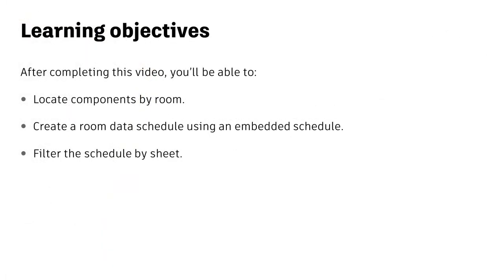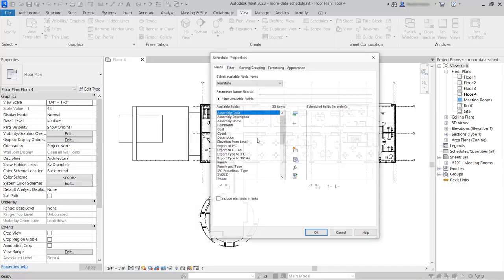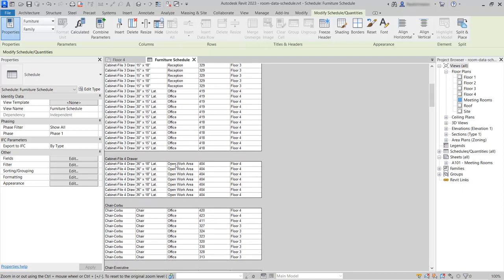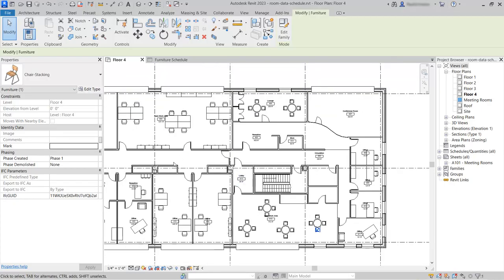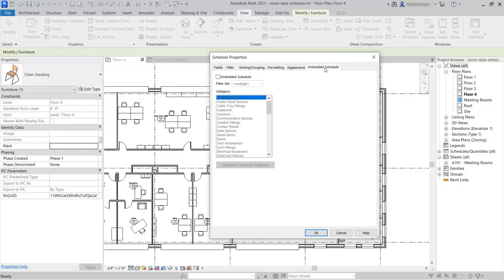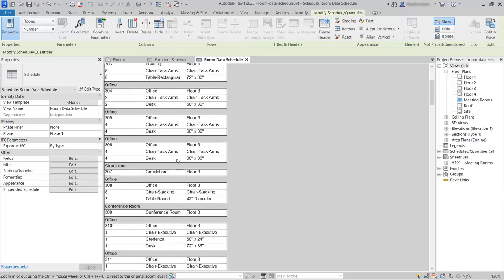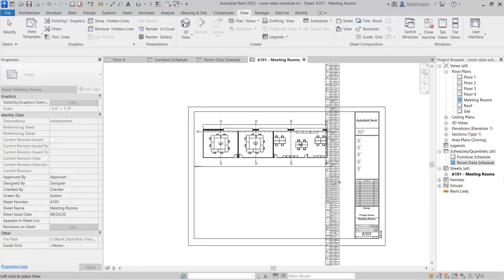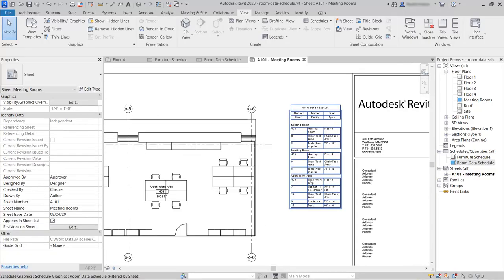7.03 Create a room data schedule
Learning objectives
After completing this video, you'll be able to:
1) Locate components by room.
2) Create a room data schedule using an embedded schedule.
3) Filter the schedule by sheet